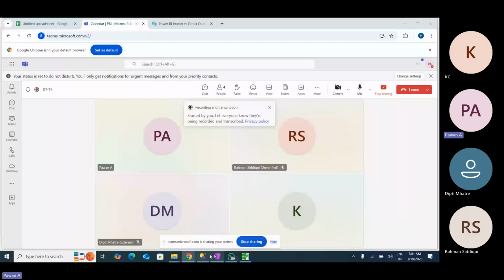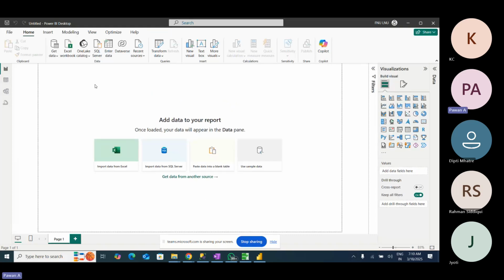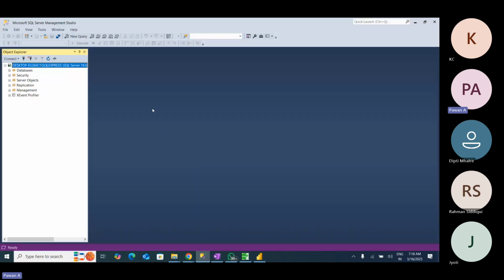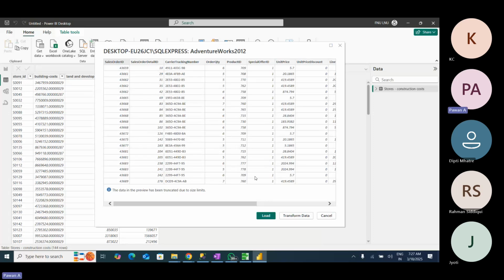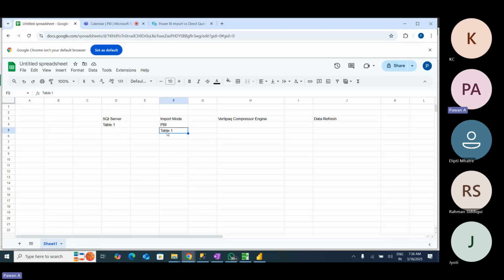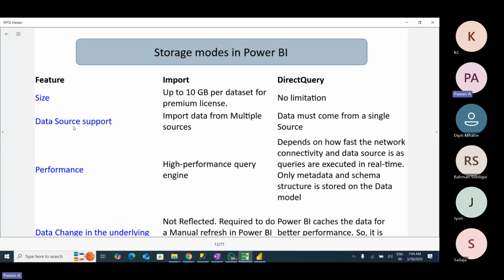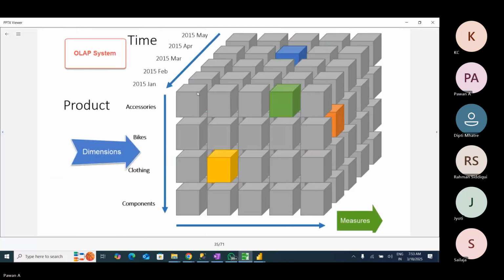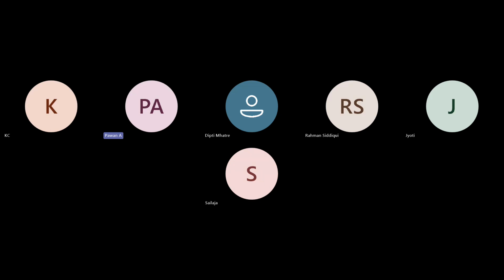Power BI - PB16 Day01